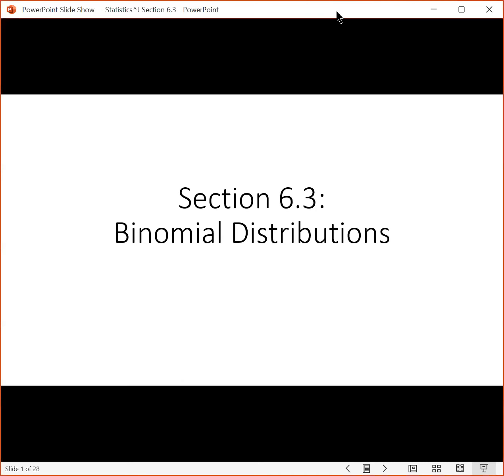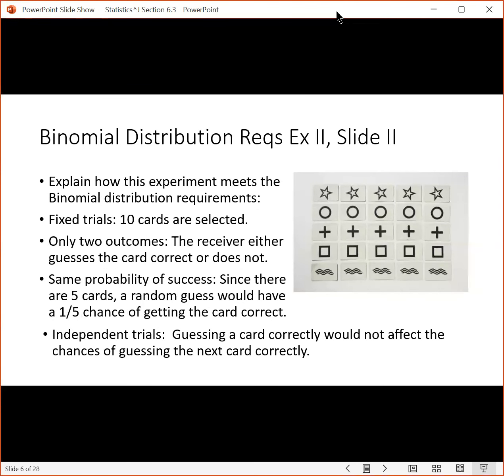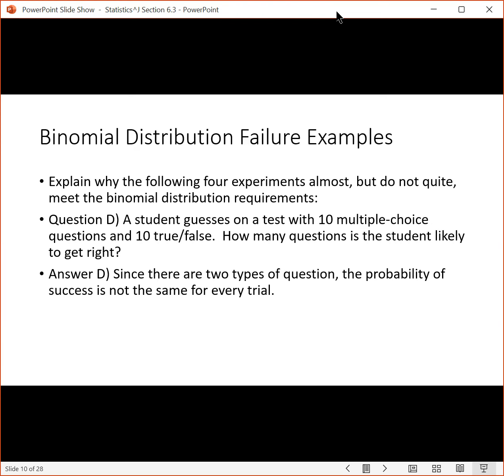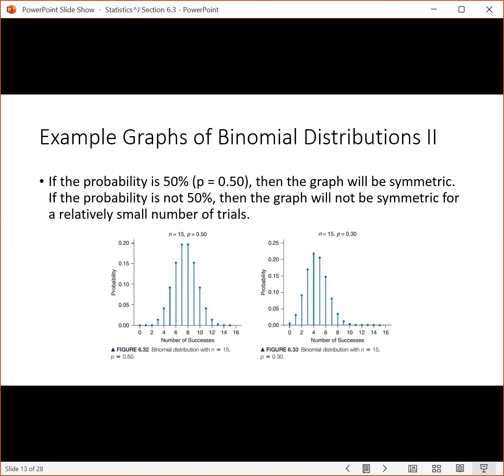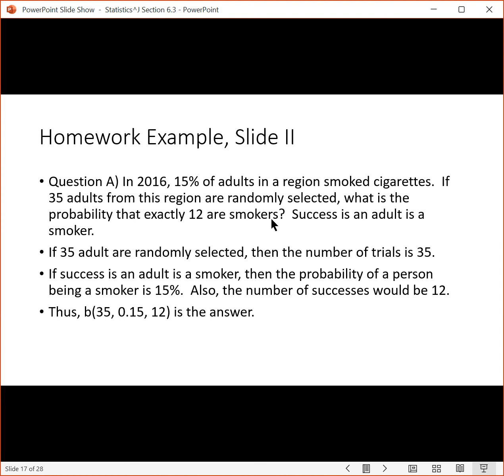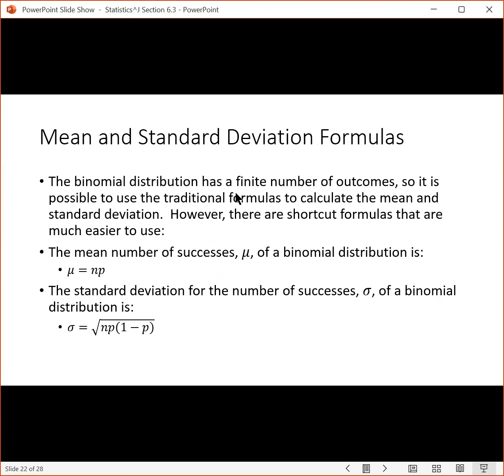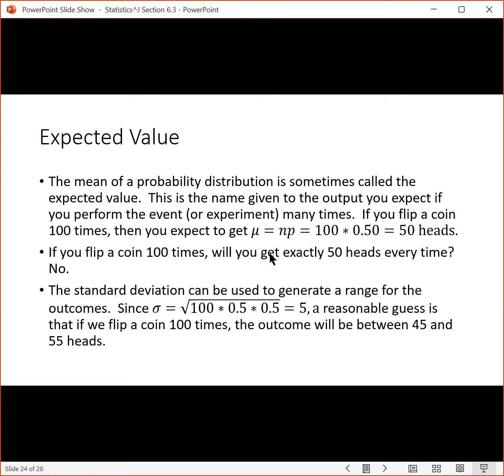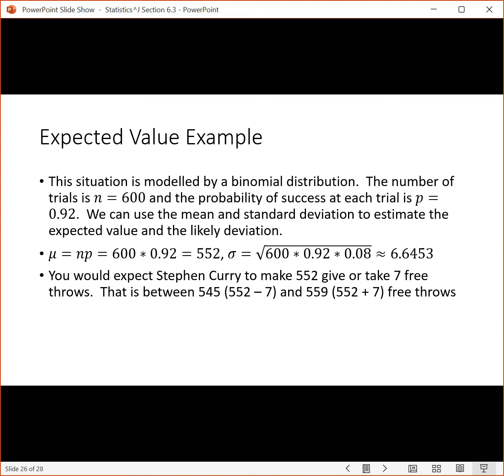Statistics: Section 6.3, Binomial Distribution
This video covers the binomial distribution for an introductory statistics course.